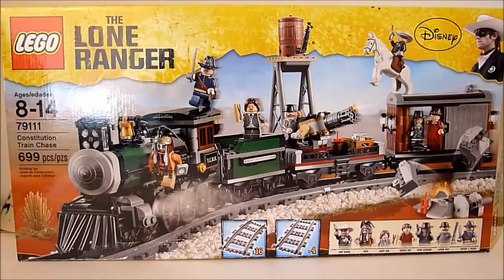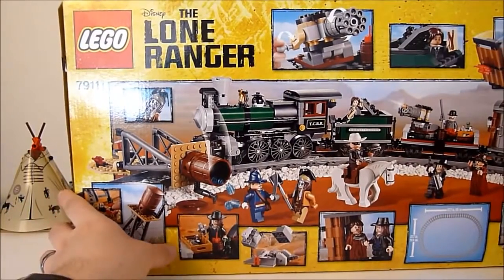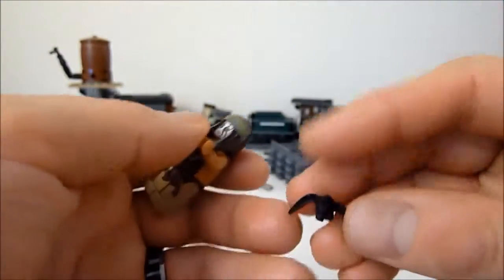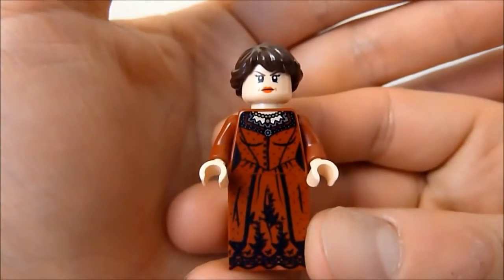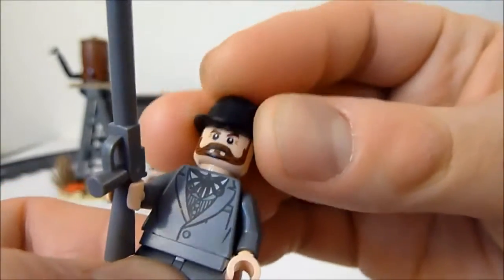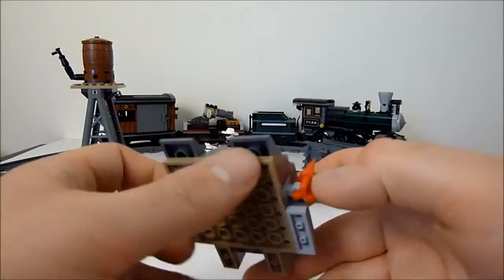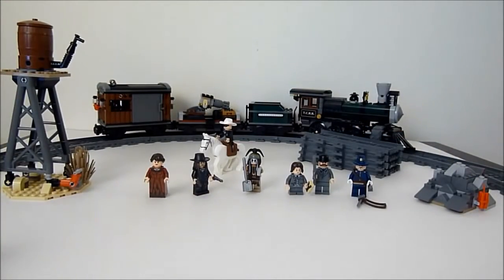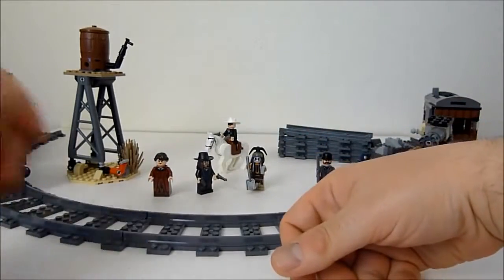LEGO The Lone Ranger 79111 Constitution Train Chase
More Lone Ranger Reviews: A 2013 LEGO Lone Ranger Constitution Train Chase Review, set 79111 by The Brick Show. Please .

See part one of the unboxing and build of the Lego Lone Ranger Constitution Train Chase Set #79111.

Locomotive with lots of authentic detailing, coal car with secret hideout, wagon with rotating gatling gun and a prison wagon with sliding door, opening roof and .

V15P3R LegoTrains #6 - Lego Train 79111 The Lone Ranger Constitution Train Chase (motorized) With the lego train: - Lego Train 79111 The Lone Ranger .